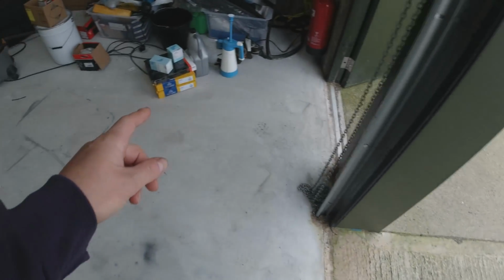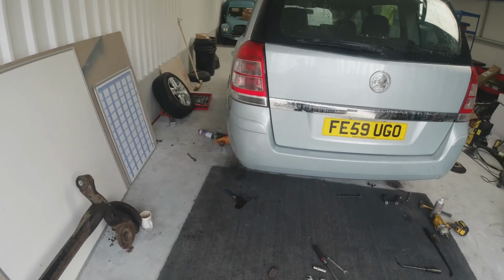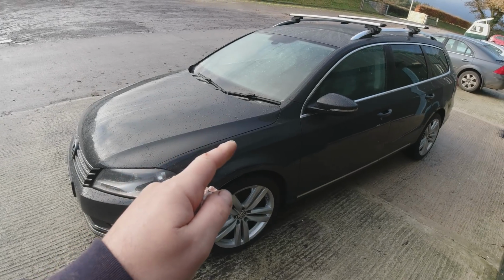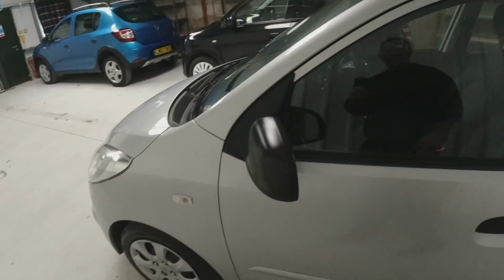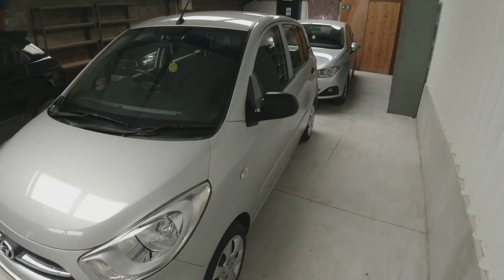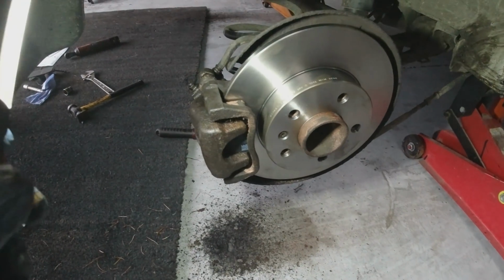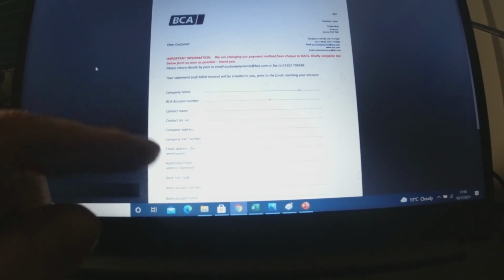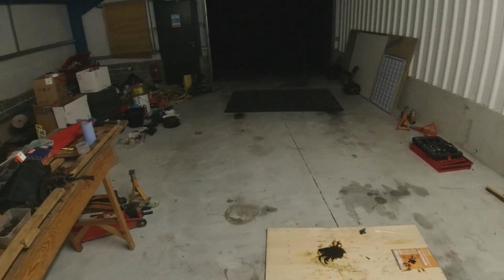Part Exchange Owners Got Back In Touch! Plus - You won't believe what British Car Auctions DID!!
The faulty VW Passat Owners messaged me and I get a surprising email from BCA!

Tools Provided By - Tool Mania UK